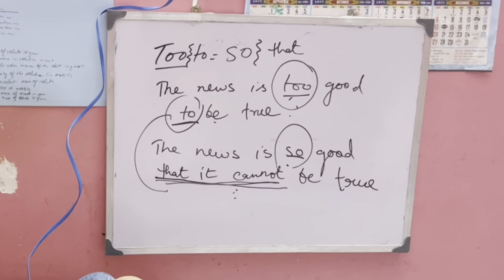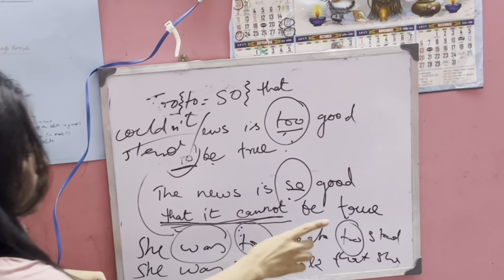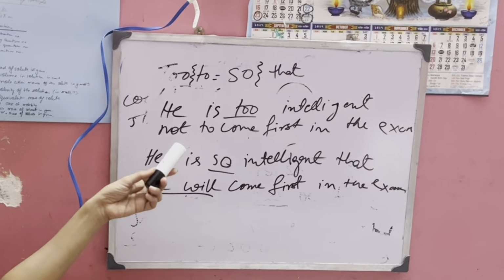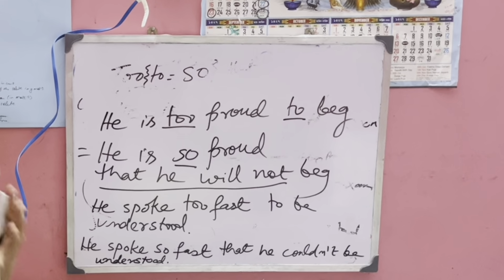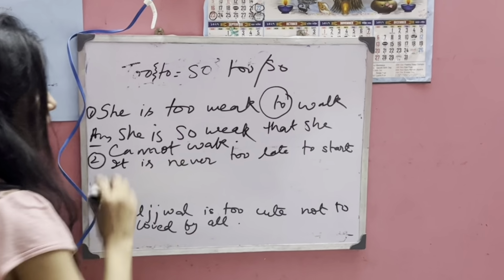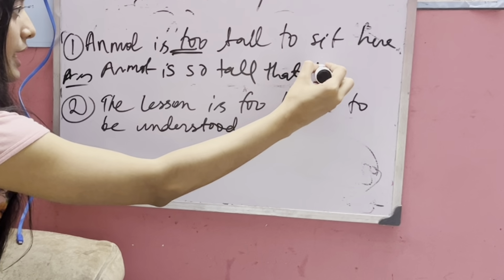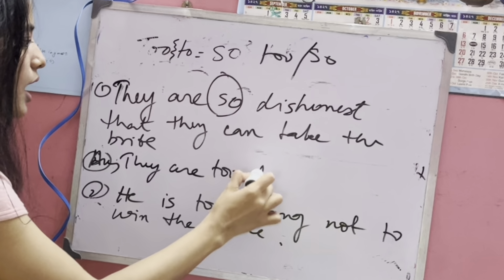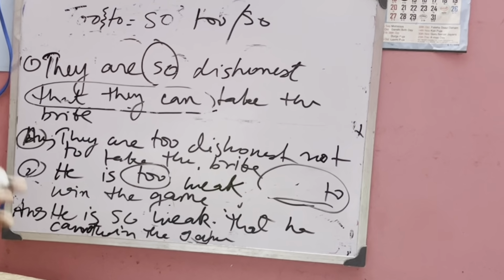Remove too by so… that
Transformation of sentences part 1